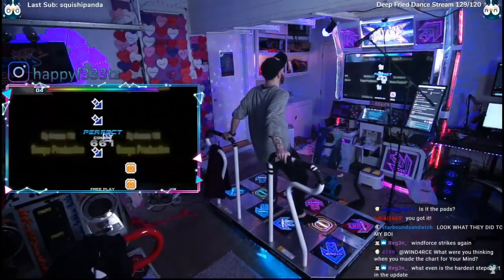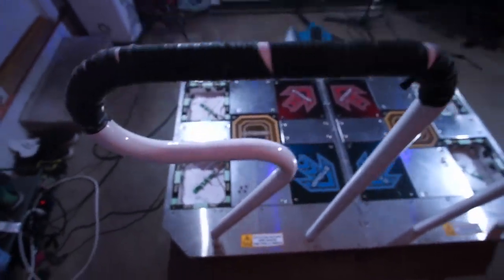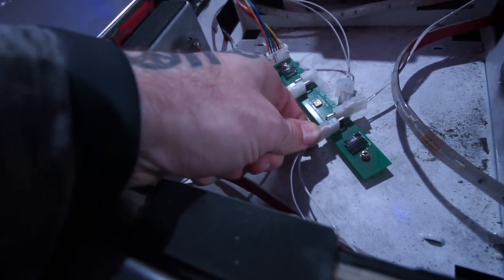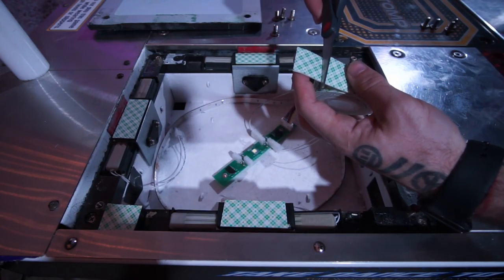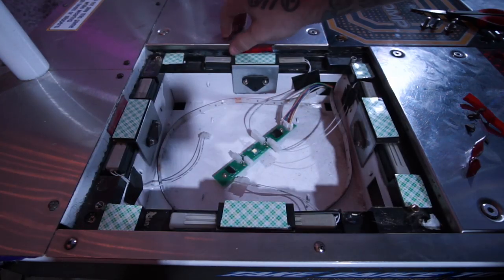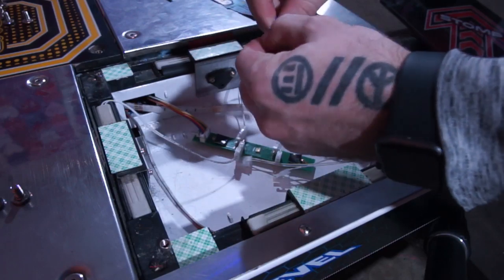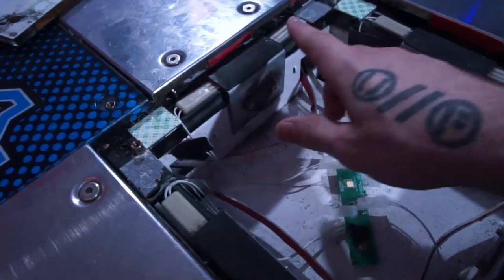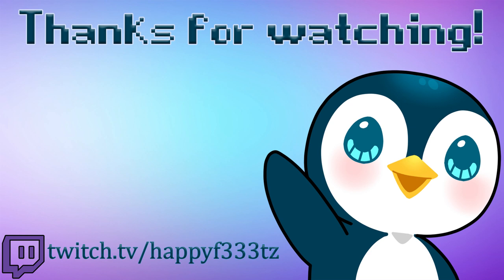How To Mod Your Pump It Up Dance Pad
INFO:

3M Outdoor Mounting Tape

3M Indoor Mounting Tape

Gorilla Tape

Allen Wrench/Hex Key